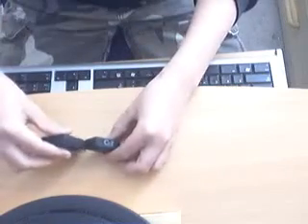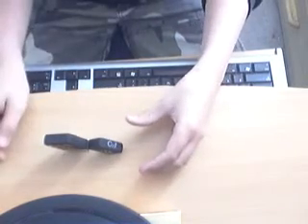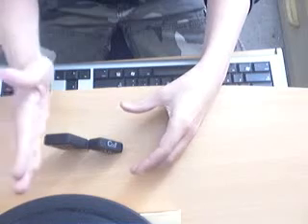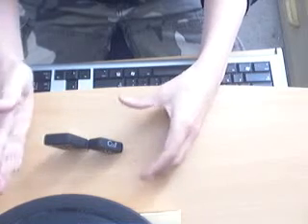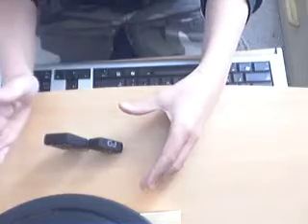zippo trick table teleporter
realy cool trick